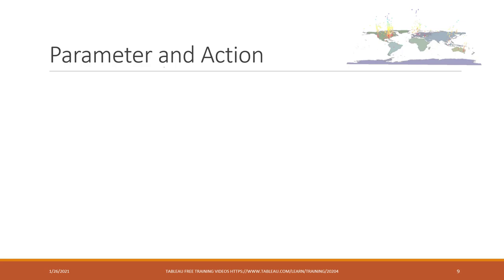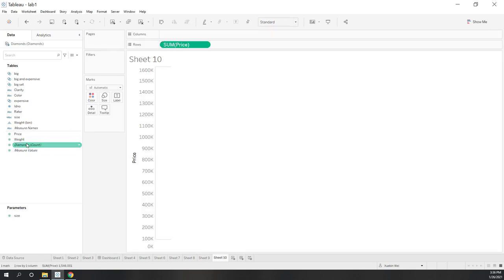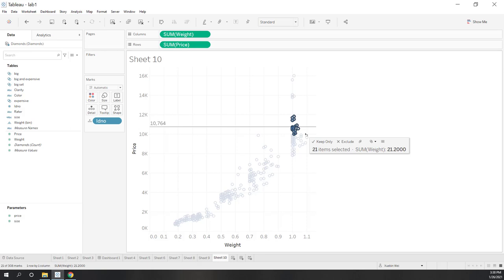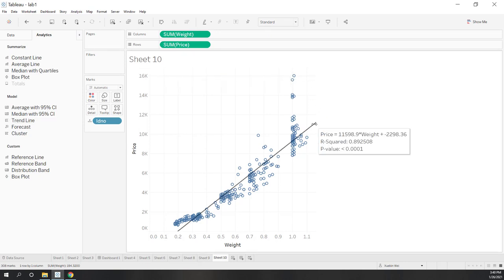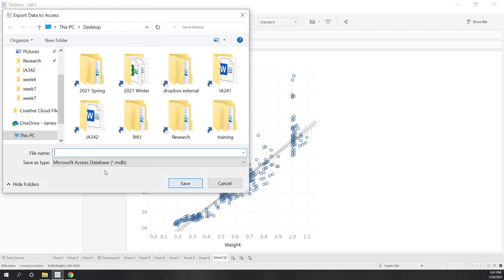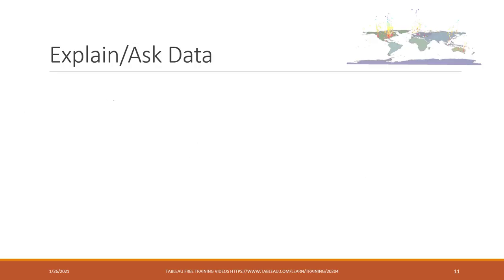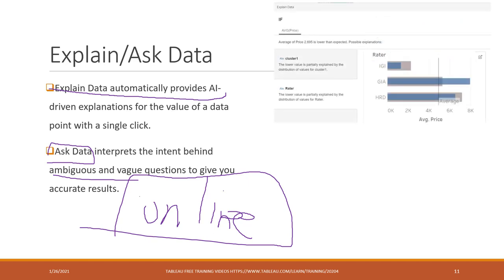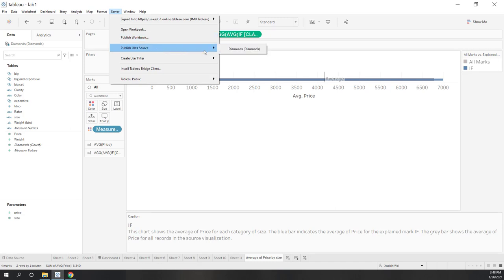Lec 7.3 parameter, action, reference line, ask data, explain data in tableau